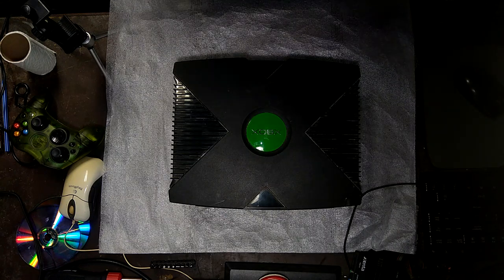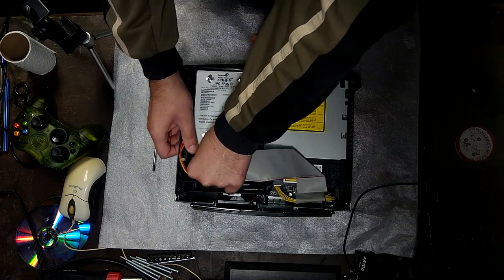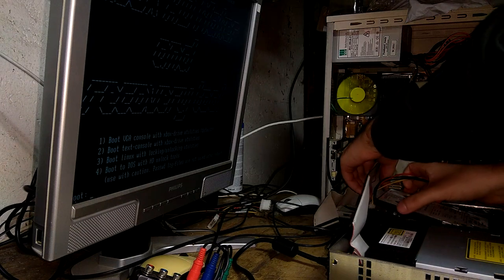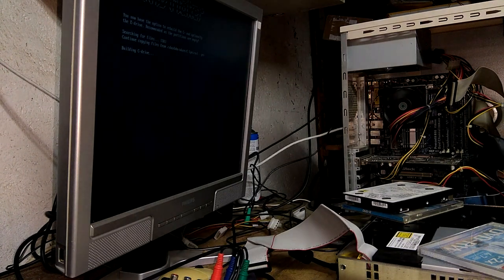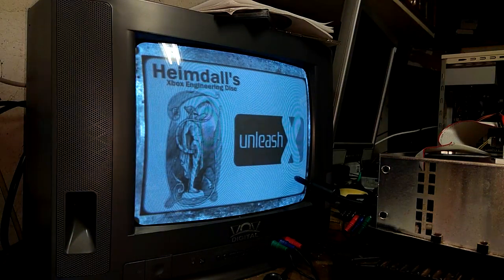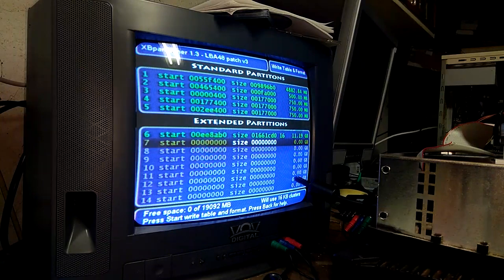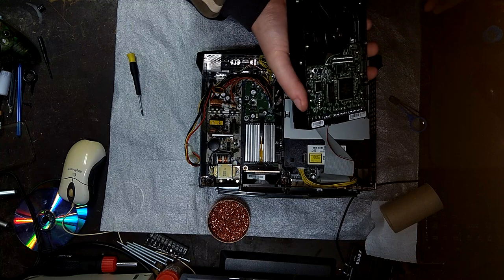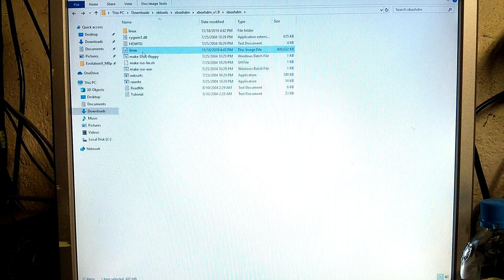TSOP Flashing An Xbox (1.4) Put Any HDD Into Your Xbox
I ended up filming a bit at the end on how to create the xboxhdm boot disc.
Programs used:
ndure: